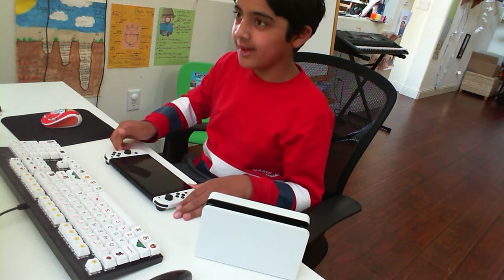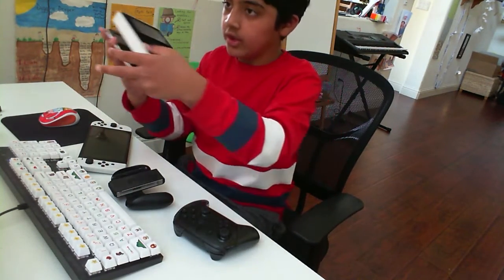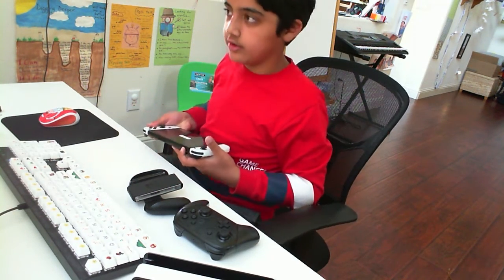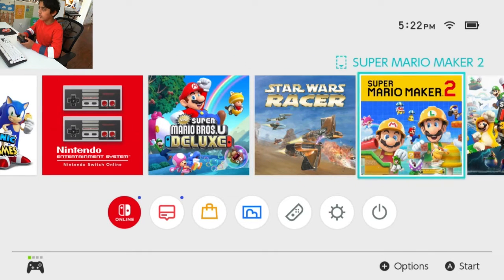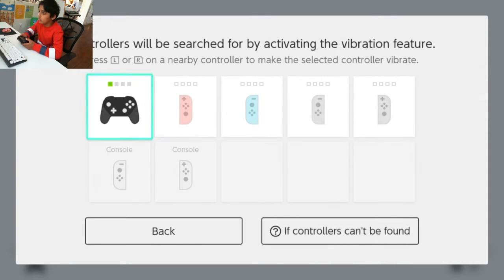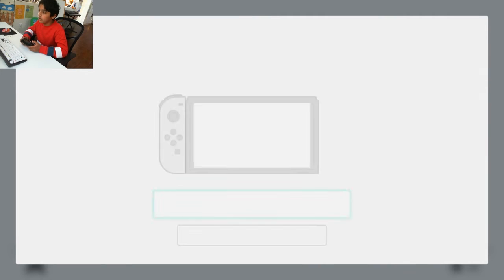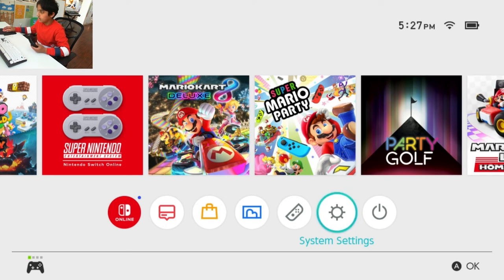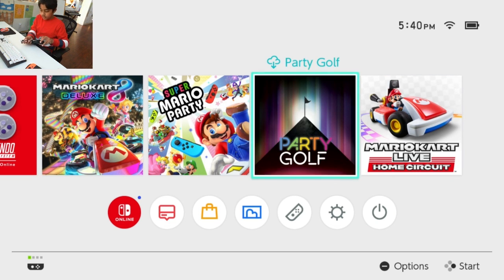Buying a Nintendo Switch